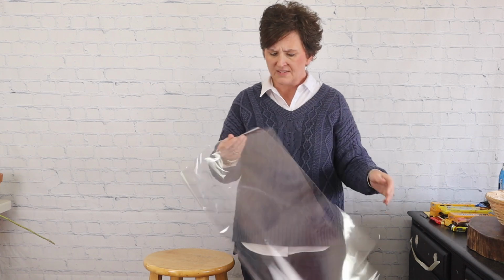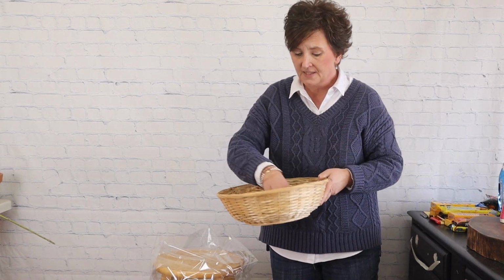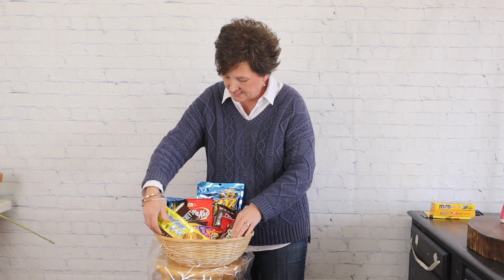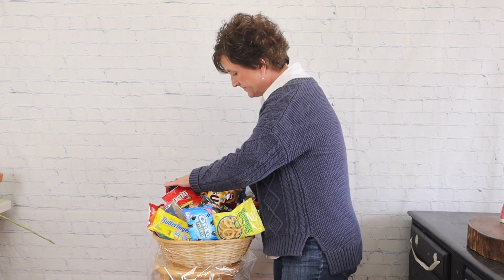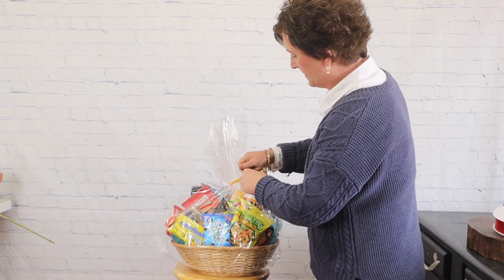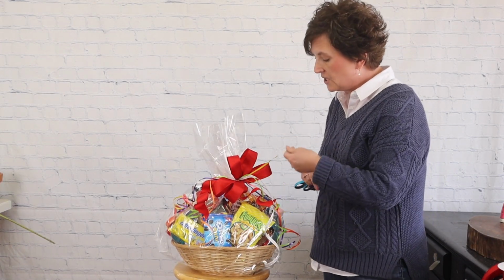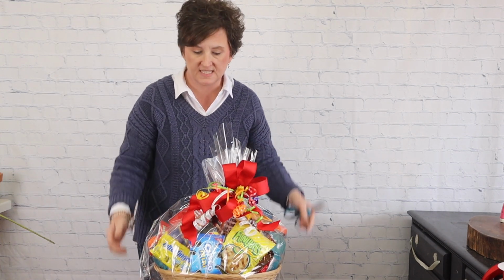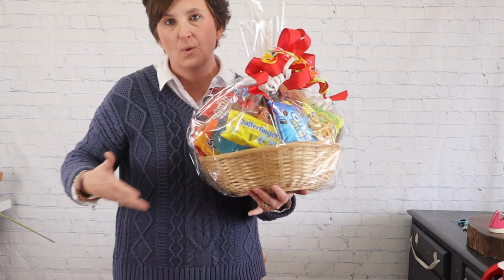How we make a Snack Basket! - Flowers by the Bunch